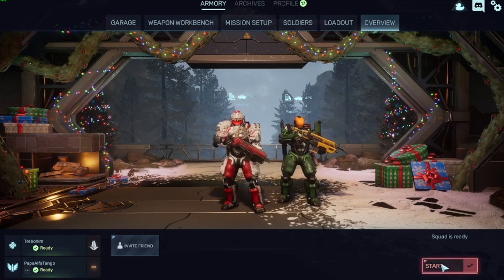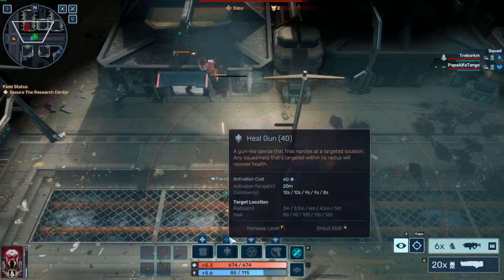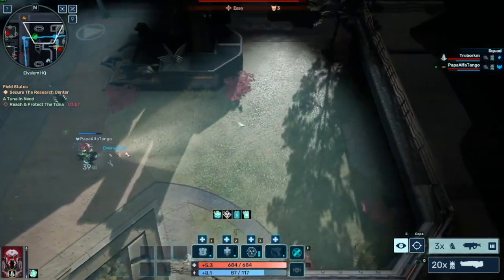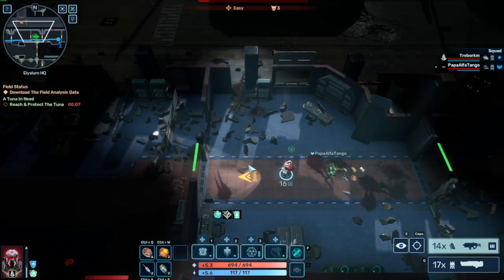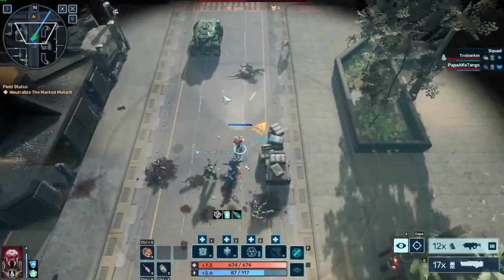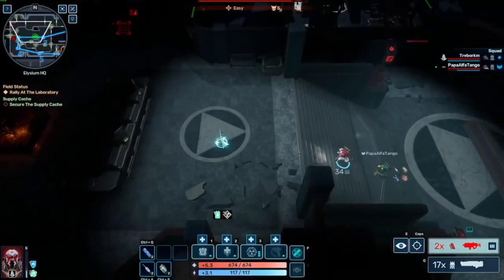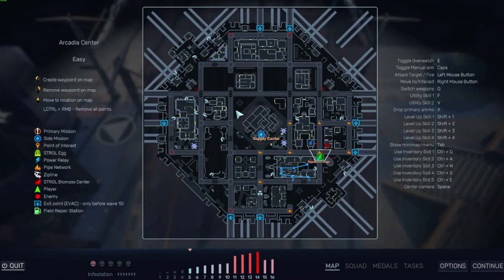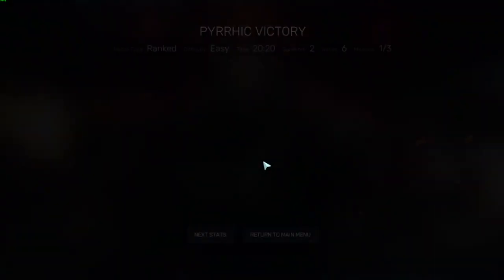Red Solstice 2 Beginner Tutorial: The First Game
Come with us as Robert guides Pat through his first real game. We talk about how to move around the map, understand objects that come up, and how to interact with the surroundings.

This is set up to be a live guide of someone learning how to play, in the hopes that it helps you learn how to play as well.

About Us: Fathers of Chaos is a group of friends that like to play scary games and have a good time. Join us for the laughs, screams, and utter chaos that will ensue.

Catch us live most Fridays and some other random days at the following locations: